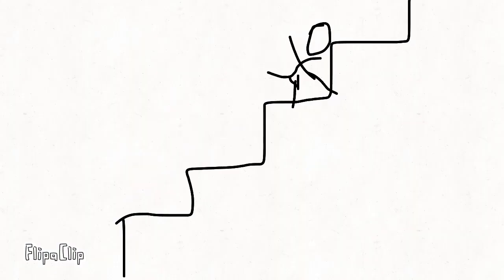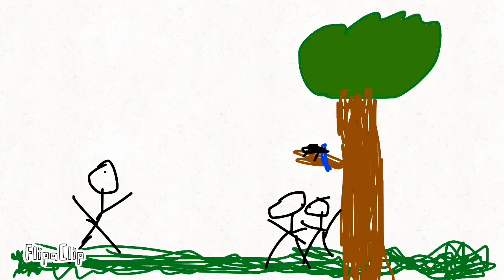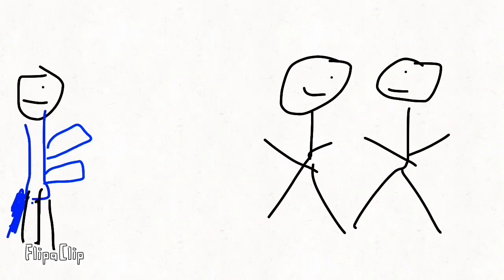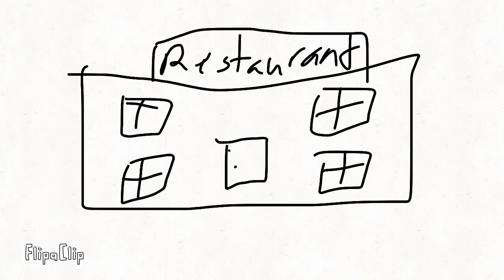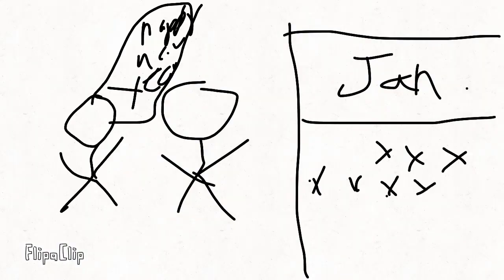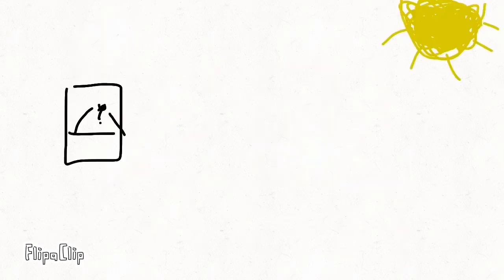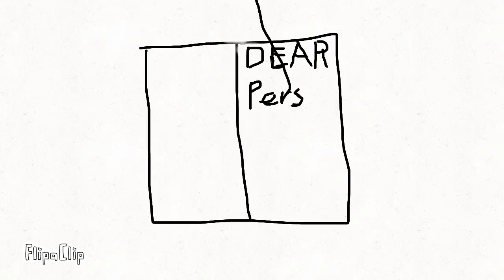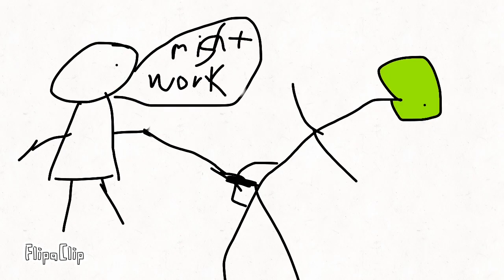Voice Memo Animations - Compilation 1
The first compilation of Voice Memo Animations, where I record a voice memo wherever, whenever about whatever and make an animation out of it.